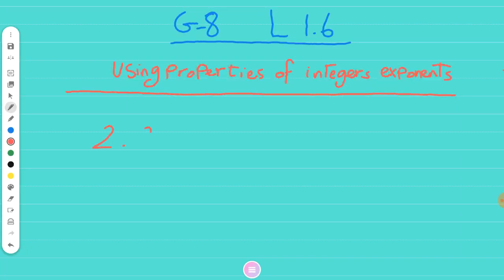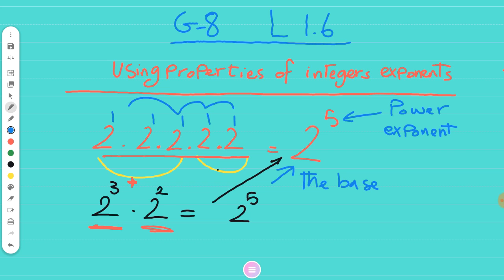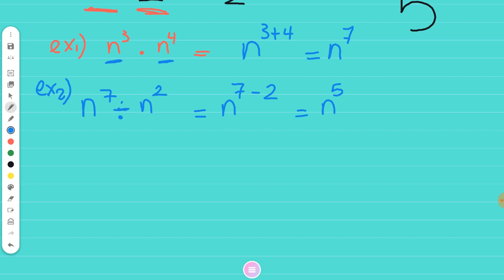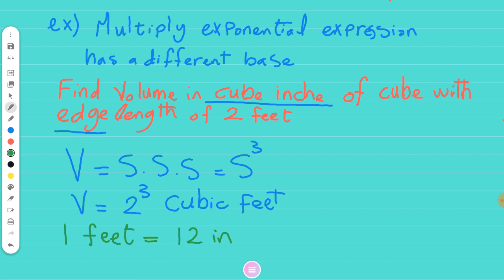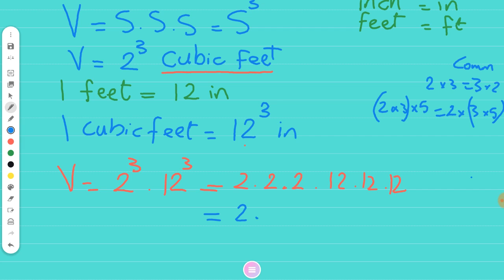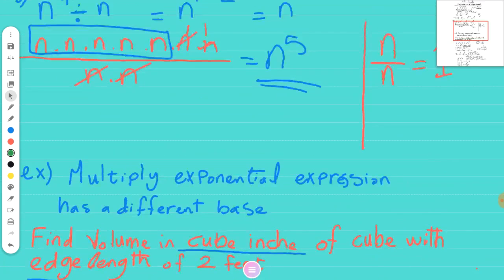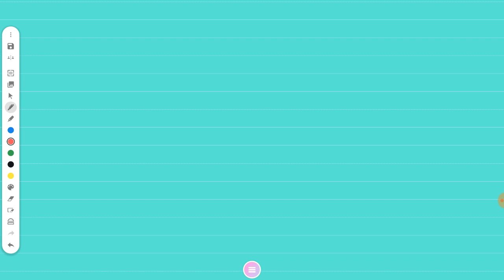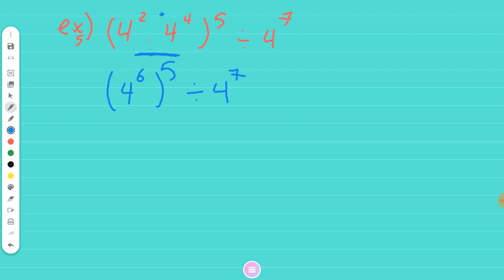006 G8 L6 properties of exponents